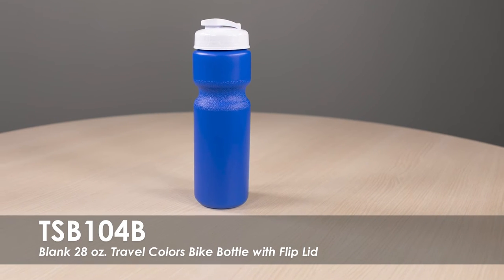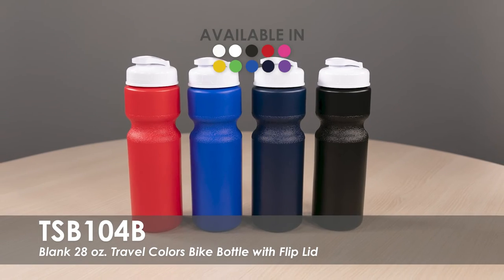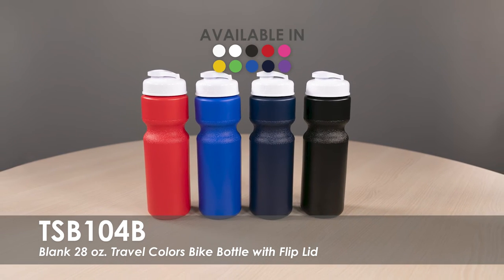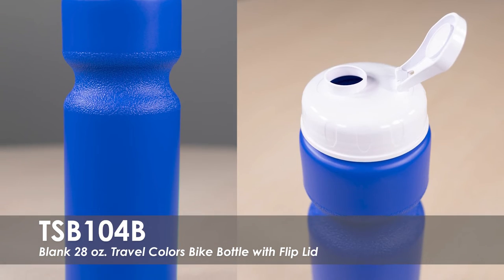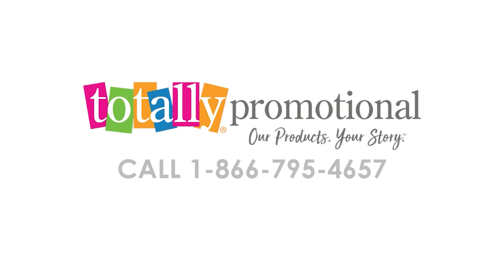28 oz. Travel Colors Bike Bottle with Flip Lid-Blank | TSB104B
These 28 oz. Travel Colors Bike Bottles with Flip Lids are ideal for transporting your water or sports drink! Pick from a wide variety of lid and bottle colors to best coordinate with your needs. These sports bottles are made of quality BPA-free HDPE plastic and can be placed in the top rack of the dishwasher. Purchase this item in bulk at our budget-friendly prices.

Totally Promotional
450 S 2nd St
Coldwater, OH 45828